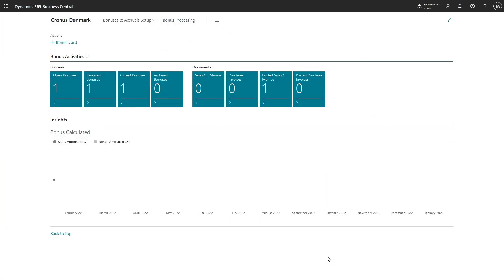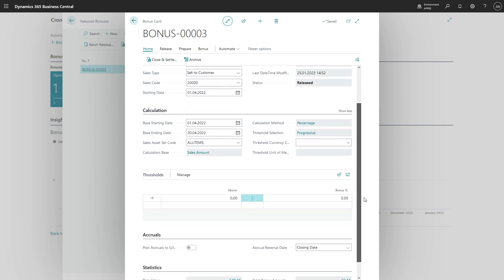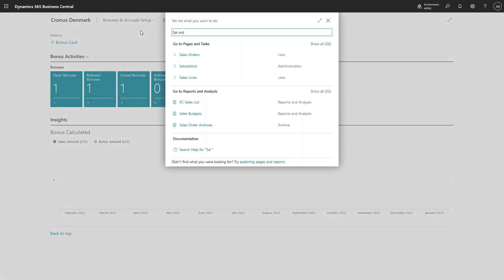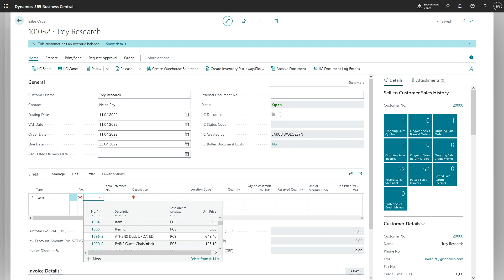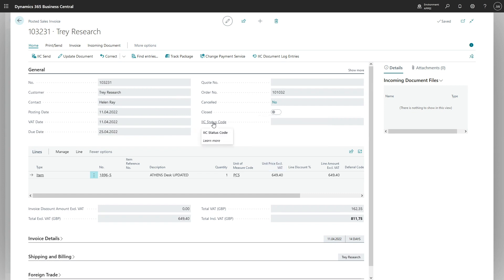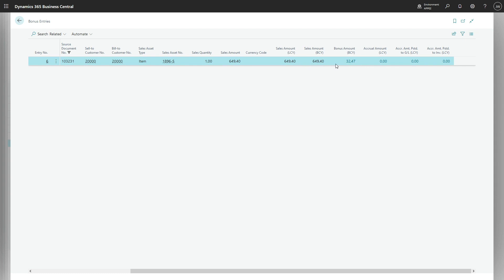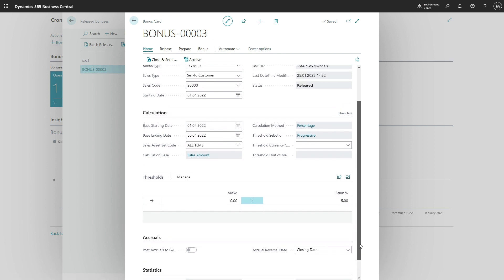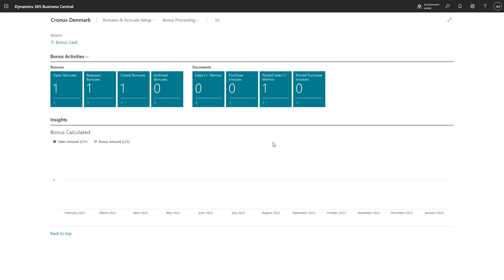🔎 How Apps Work: How to include new documents in a bonus card in the Bonuses & Accruals app?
Bonuses & Accruals application is dedicated to ERP system Microsoft Dynamics 365 Business Central. It extends the standard discount functionality. The app is available on Microsoft AppSource platform.

In this video, you will learn how to include new documents in a bonus card in the Bonuses & Accruals app.
How Apps Work is a series of training videos that let you know many technical details about working with applications provided by IT.integro – Gold Microsoft Partner and provider of many business applications for ERP system Microsoft Dynamics 365 Business Central.